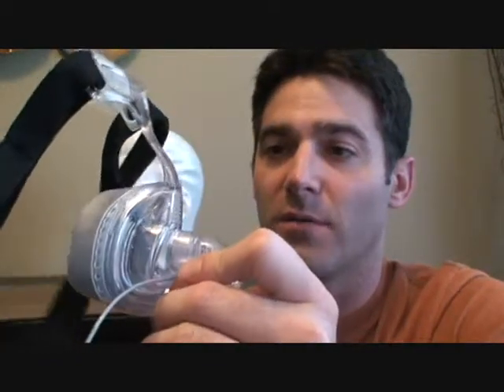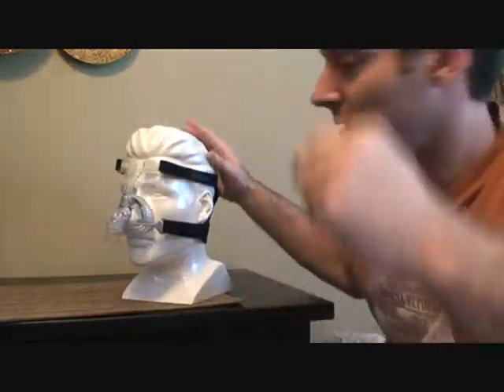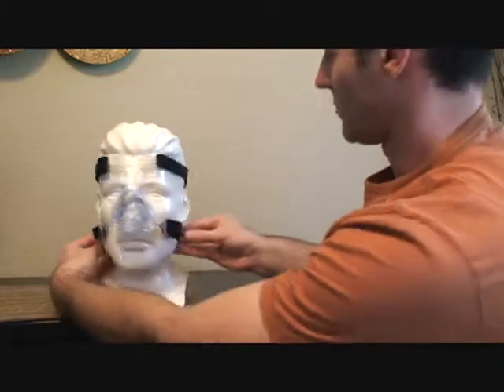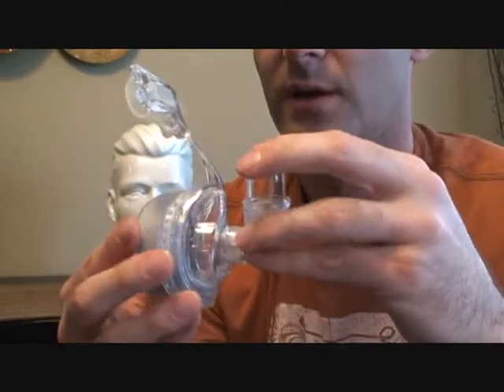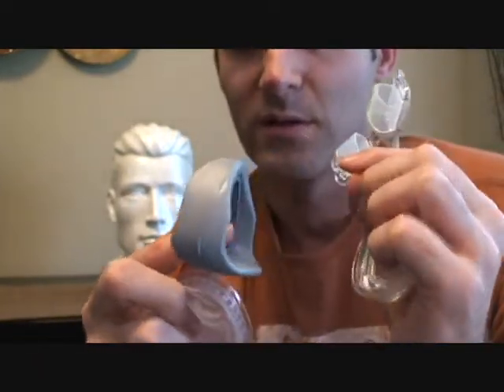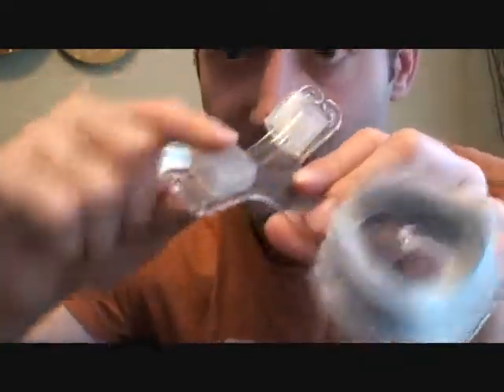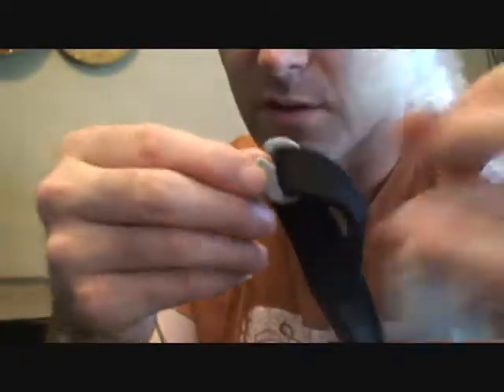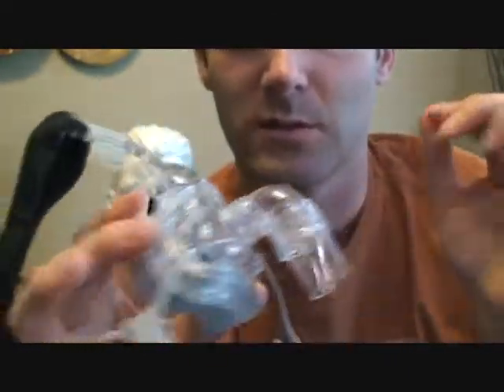Zest Fisher Paykel Nasal CPAP Mask Fitting and Assembly Video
Fisher Paykel Zest CPAP Mask Guide Review.  Mask Fitting instructions as well as how to assemble and disassemble this mask.  Video and pictures.